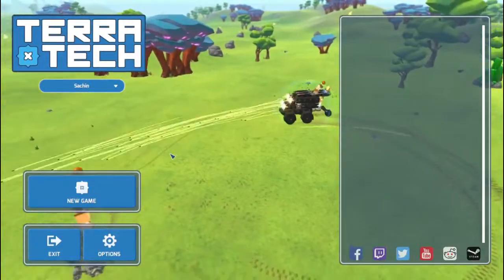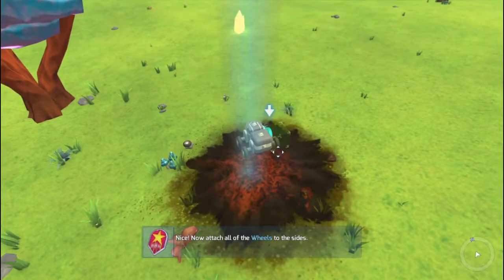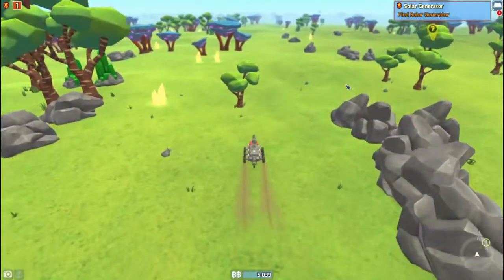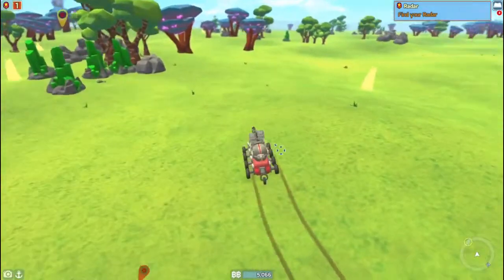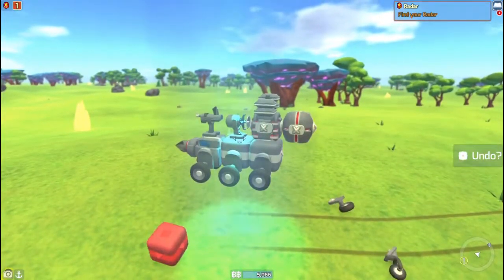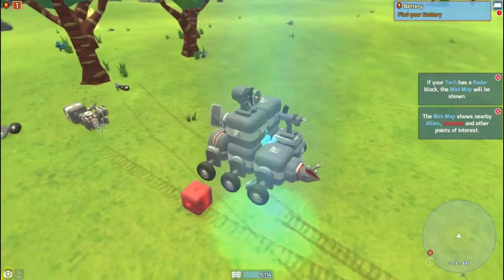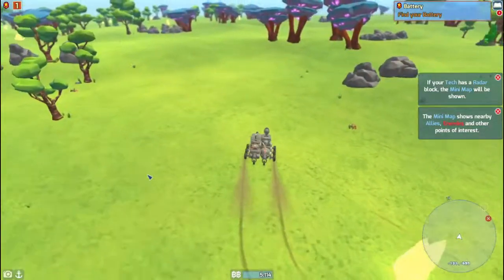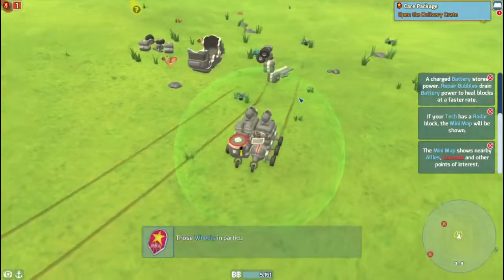Terratech || Can we do it? || Let's Play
About The Game:

In TerraTech you design, construct and command a fleet of unique vehicles, as you battle your way to victory across the lawless frontiers of new alien worlds, in a quest for glory and profit.
In the distant future, Earth's natural resources have been depleted, and as an off-world prospector it's your job to travel to alien planets and scour them for valuable materials. These can be refined and shipped back to Earth in return for cash, or crafted into new components to augment your fleet.
The rarest resources unlock the best equipment, so expand your territory and capture enemy bases, to secure your position on each planet.

I am Sachin_at_S1 and you are connected with me.